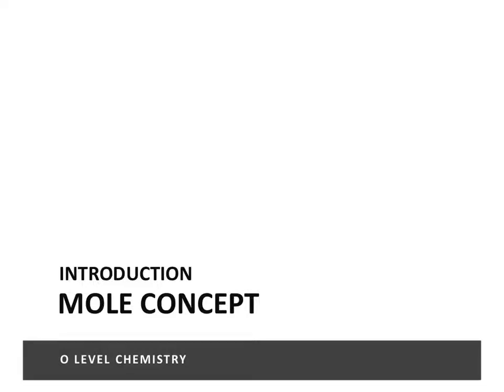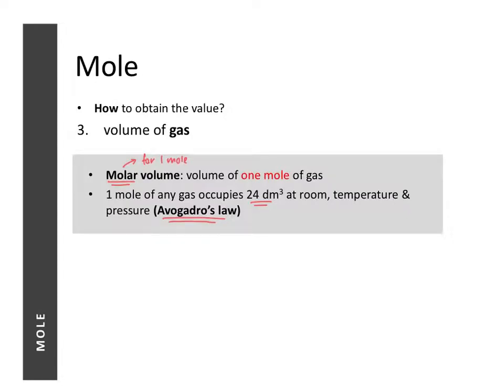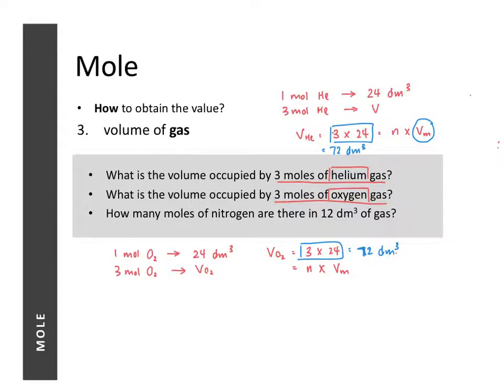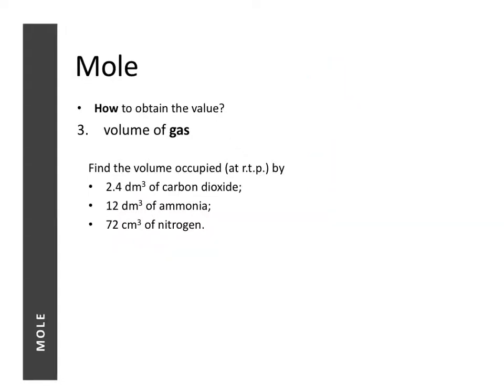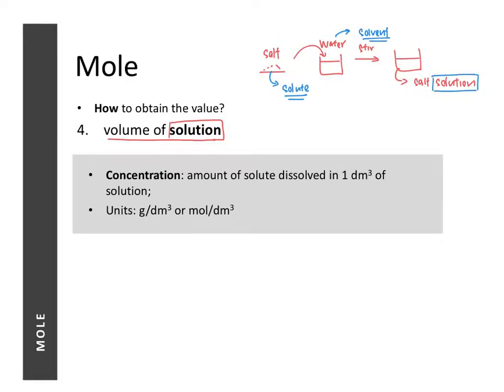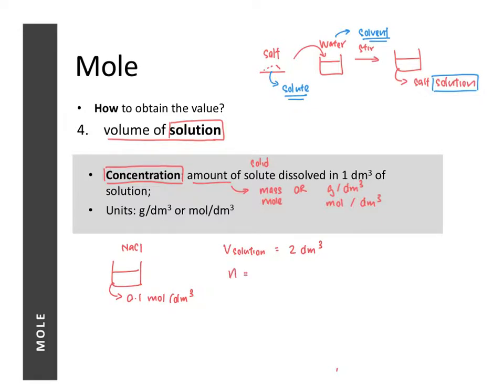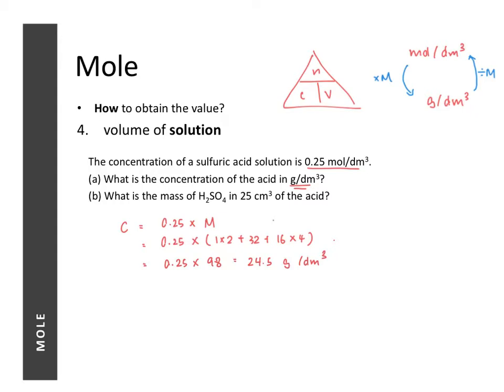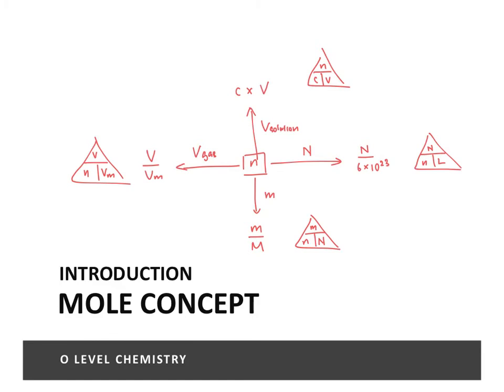O-Level Chemistry | 11 | Mole Concept [3/4]